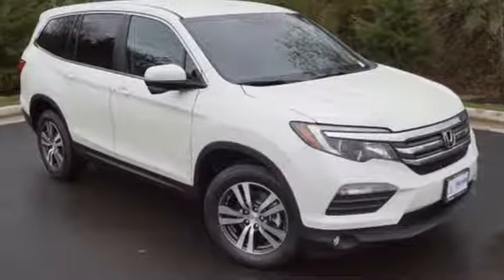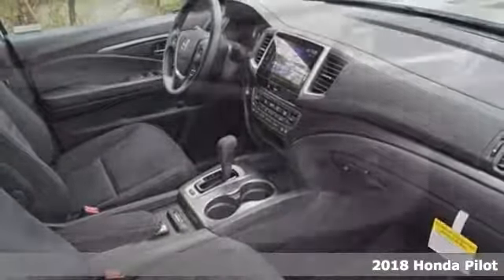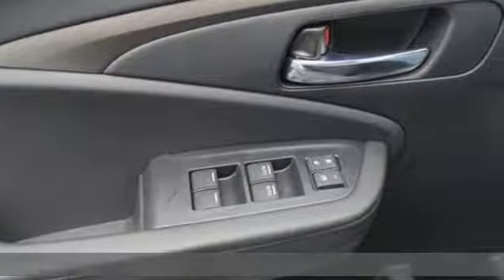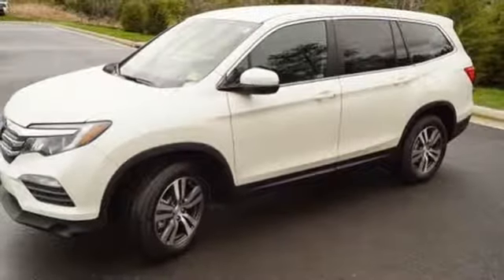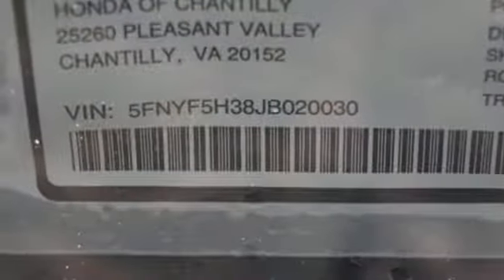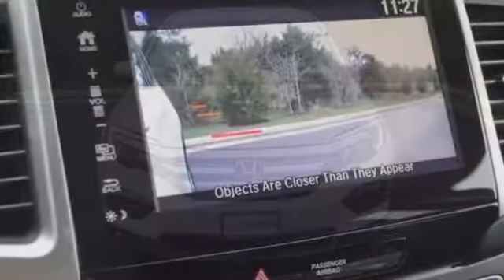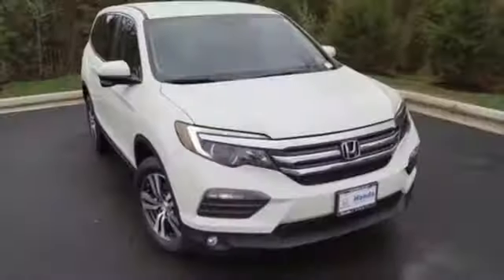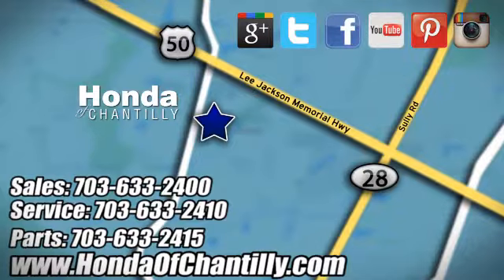New 2018 Honda Pilot Washington DC MD Chantilly, DC HCJB020030 - SOLD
Year: 2018
Make: Honda
Model: Pilot
Trim: EX
Engine: 3.5L V6 24V SOHC i-VTEC
Transmission: 6-Speed Automatic
Color: White
Interior: Black
Stock #: HCJB020030
VIN: 5FNYF5H38JB020030
White Diamond Pearl 2018 Honda Pilot EX FWD 6-Speed Automatic 3.5L V6 24V SOHC i-VTECbrbrRecent Arrival! 27/19 Highway/City MPG**brbrbrAll prices exclude taxes, title, license, and dealer processing fee of $699.00. Published price subject to change without notice to correct errors or omissions or in the event of inventory fluctuations. All features not on all vehicles. Vehicles shown are for illustration purposes only. MPG is based on 2017 EPA mileage ratings. Use for comparison purposes only. Your actual mileage will vary, depending on how you drive and maintain your vehicle, driving conditions, battery pack age/condition (hybrid only), and other factors.

Address:
4175 Stonecroft Boulevard